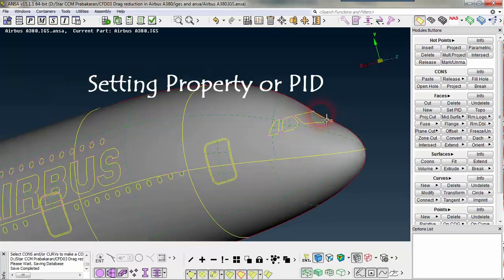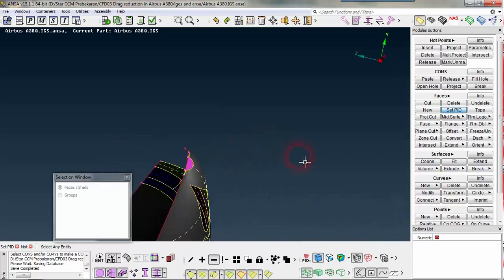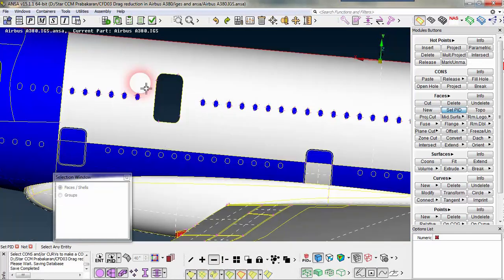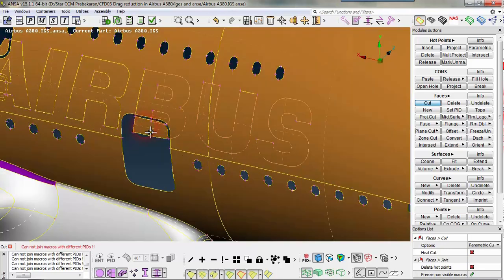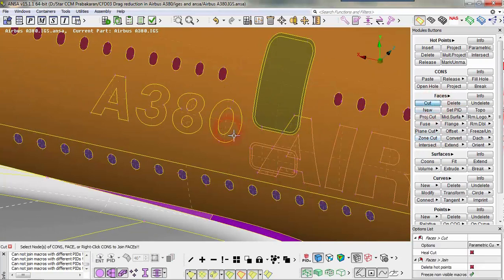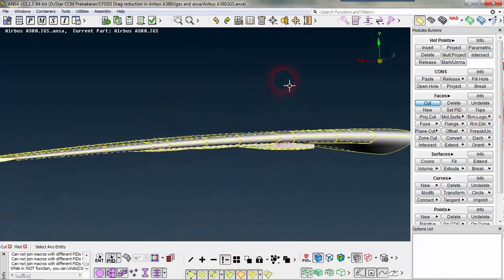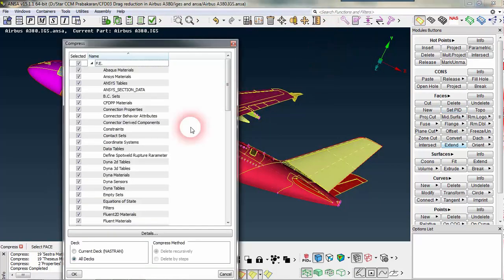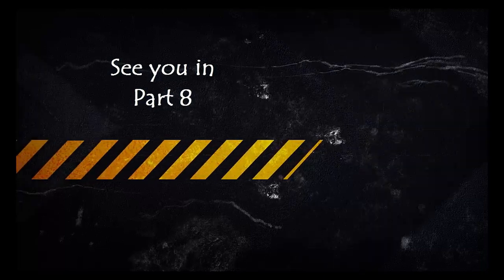ANSA Airbus geometry cleanup part 7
How to set PID or property

The entities which we group by PID is helpful for identify various parts of our fluid domain in Solver with respect to physics that we solve.